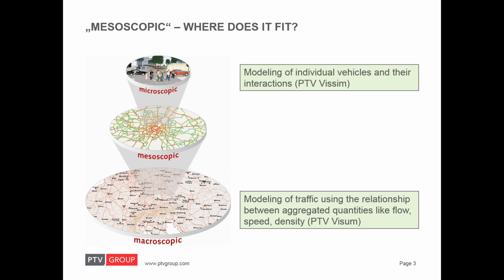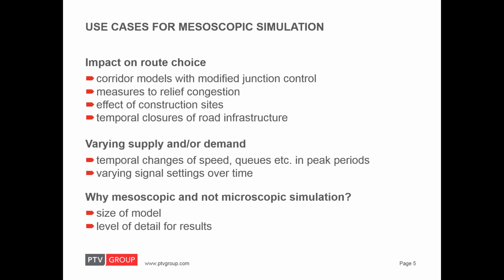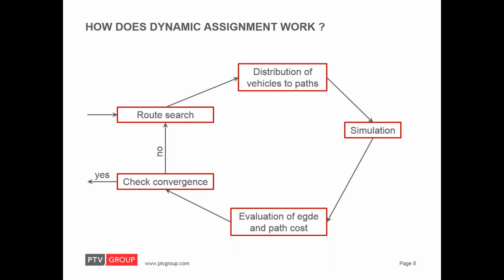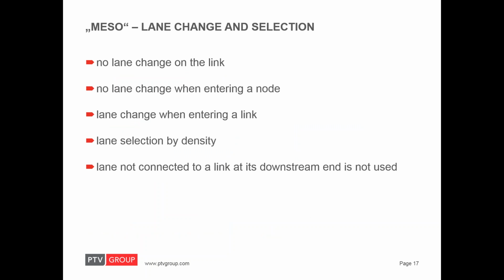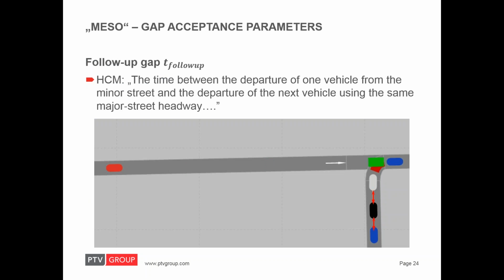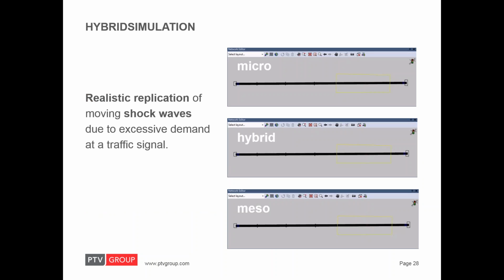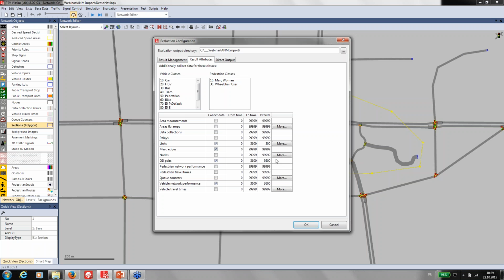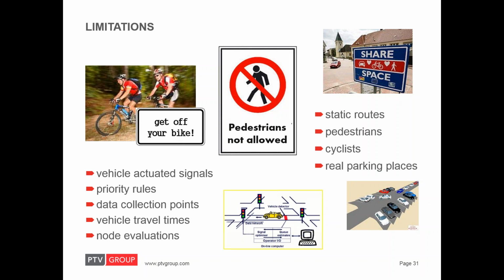Mesoscopic & Hybrid Simulation | PTV Vissim | Webinar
Traffic modeling in PTV Vissim can be faster, easier, and still accurate by using mesoscopic and hybrid simulations. Here's how you can use these modeling levels for your mobility projects.

*Update 2024*: vehicle-actuated signal control possible in meso since Vissim 10 SP6. This is especially relevant when you watch the following parts of the video:
17:48
23:52
34:20